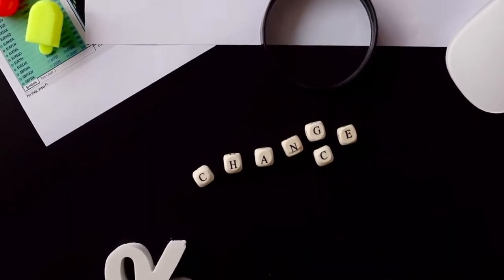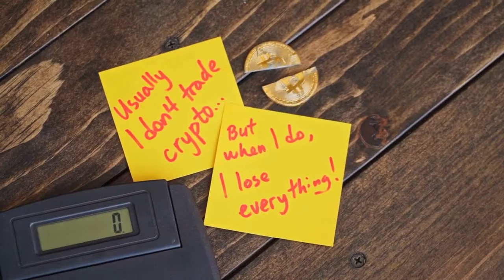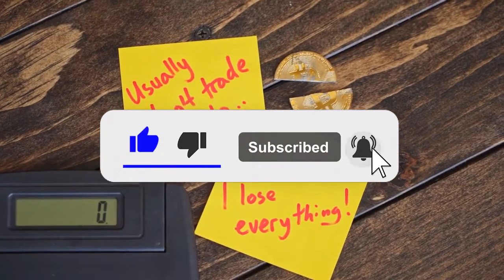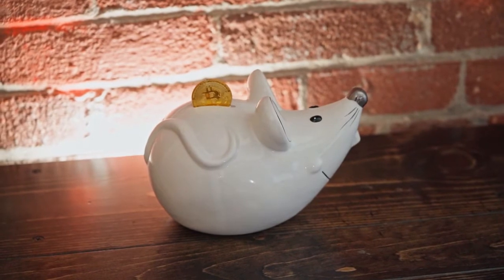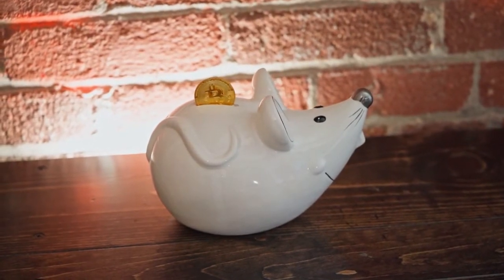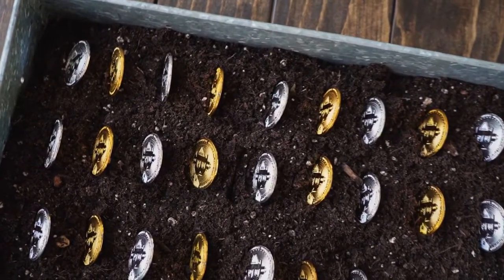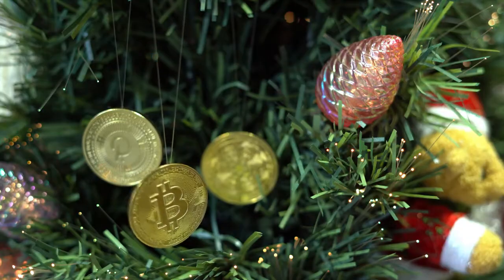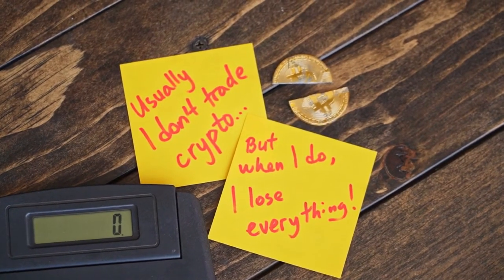ROBERT KIYOSAKI PRICE PREDICTION ON INTERNET COMPUTER